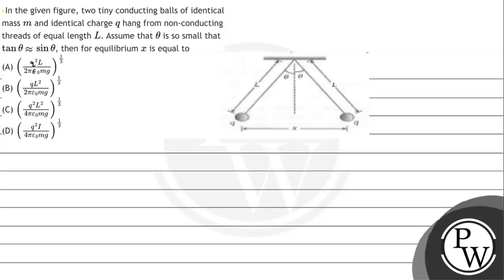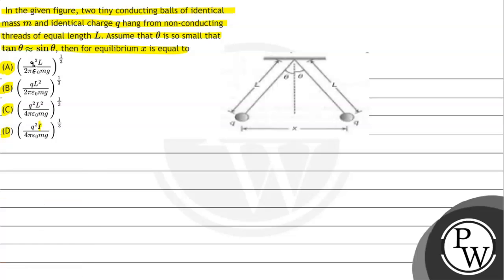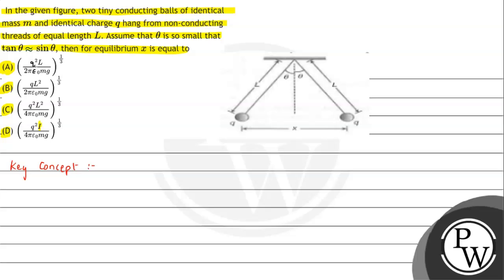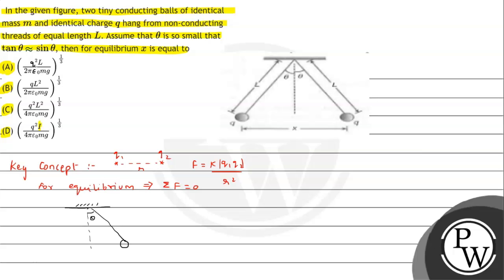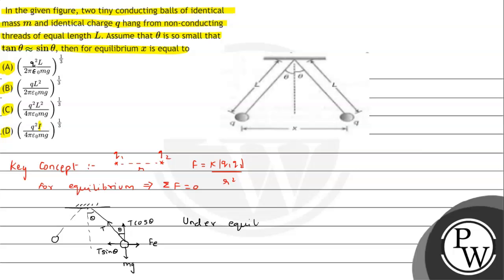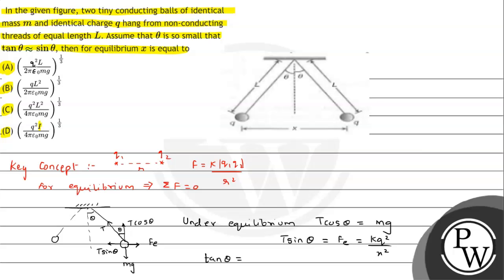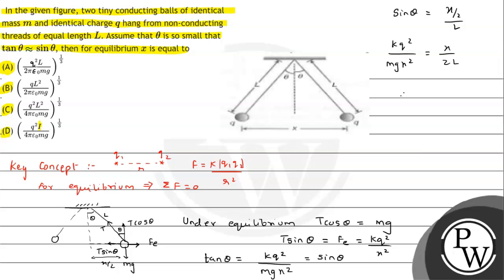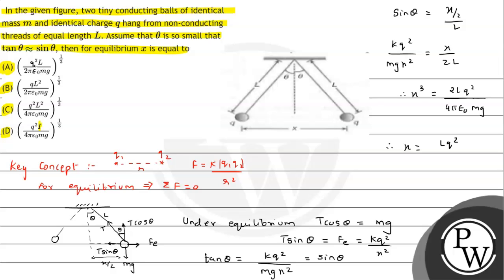In the given figure, two tiny conducting balls of identical mass \( m \) and identical charge \(...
In the given figure, two tiny conducting balls of identical mass \( m \) and identical charge \( q \) hang from non-conducting threads of equal length \( L \). Assume that \( \theta \) is so small that \( \tan \theta \propto \sin \theta \), then for equilibrium \( x \) is equal to
(A) \( \left(\frac{g^{2} L}{2 \pi E_{0} m g}\right)^{\frac{1}{3}} \)
(B) \( \left(\frac{q L^{2}}{2 \pi \varepsilon_{0} m g}\right)^{\frac{1}{3}} \)
(D) \( \left(\frac{q^{2} I}{4 \pi \varepsilon_{0} m g}\right)^{\frac{1}{3}} \)